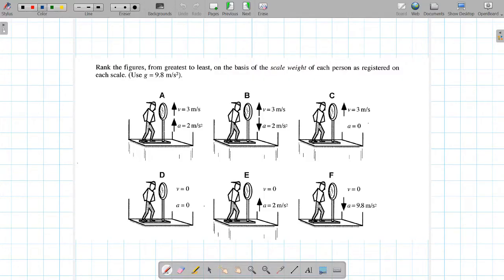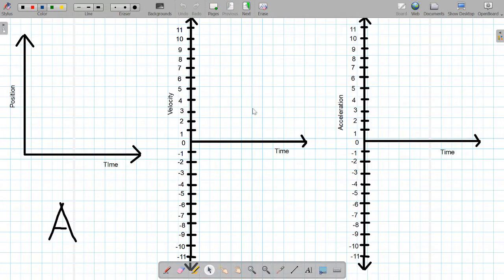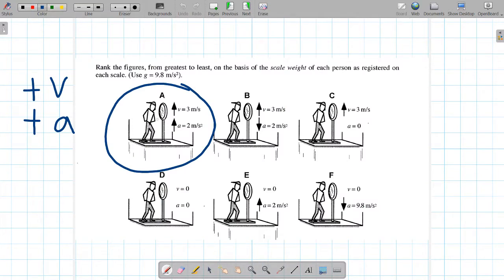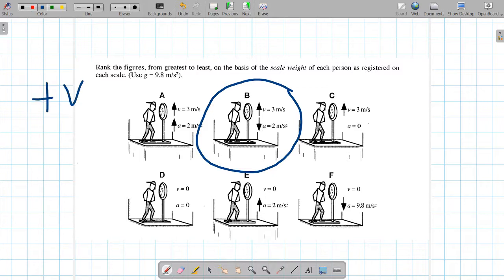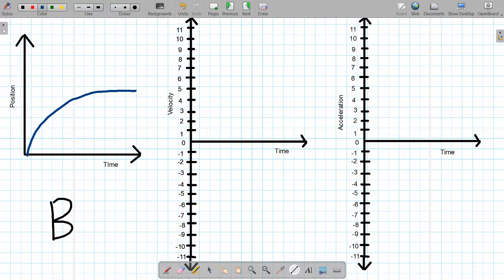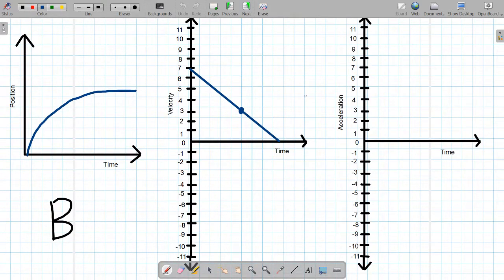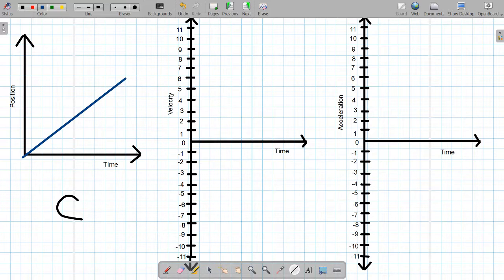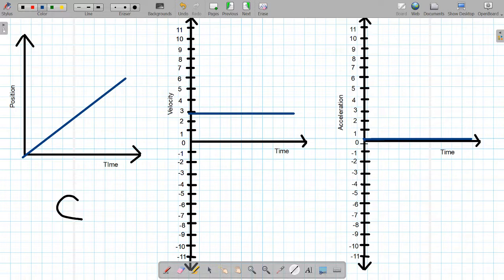Elevator Graphs A-C